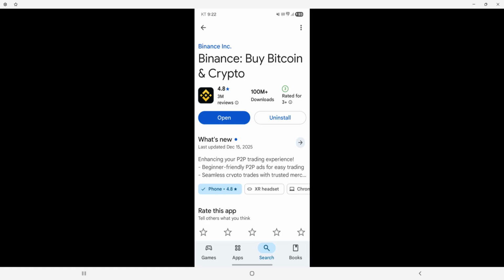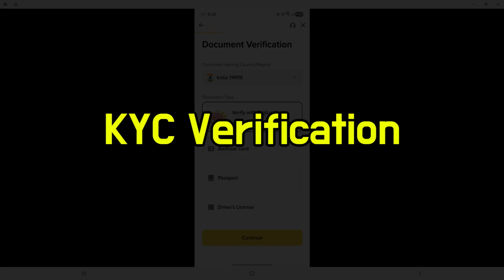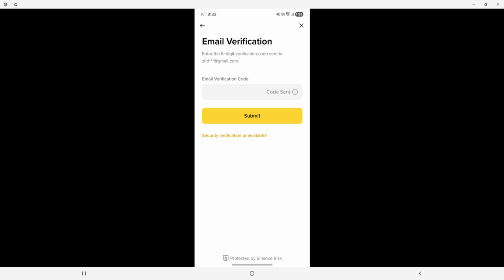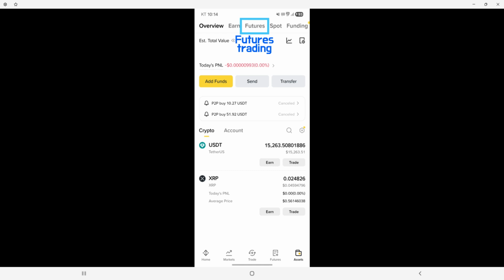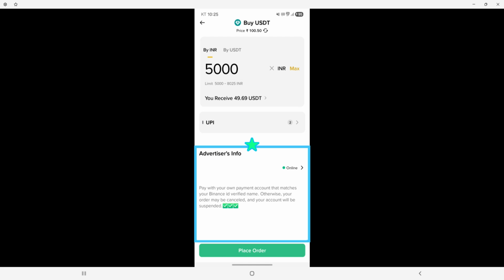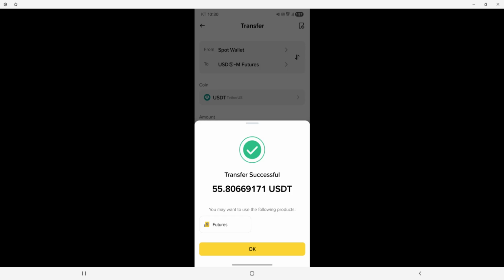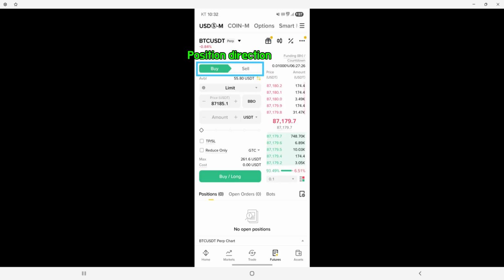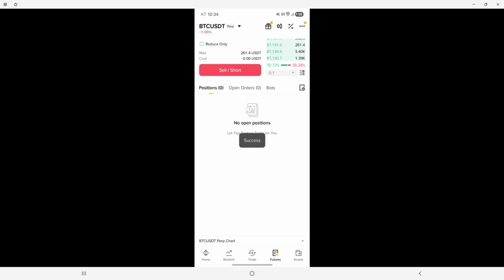Binance Tutorial (2026) - How to Create a Binance Account & Trade Futures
👨‍🏫 If you are looking for a simple and clear binance tutorial, this guide will help you understand how to use Binance from the very beginning! This binance tutorial explains how to create a Binance account, complete the security verification process, buy USDT using Binance P2P trading, and start trading crypto directly from the Binance mobile app.

📸 In this video, you’ll learn :
✅ How to sign up on Binance and receive a trading fee discount
✅ How to set up your Binance account and activate security verification
✅ How to purchase USDT using Binance P2P trading
✅ How to begin trading futures on Binance

🕰️ Binance Tutorial Timestamp
00:00 Introduction
00:19 Binance Account Sign-Up & Security Set Up + Referral Code
04:18 Buying USDT via Binance P2P Trading
06:46 Beginner Guide to Binance Futures Trading
09:54 Closing

🎯 By watching this binance tutorial, you will gain a clear understanding of how to create an account, buy crypto, and begin exploring futures trading on Binance. Whether you are completely new to crypto or just new to Binance, this step-by-step walkthrough will help you start your trading journey with confidence!